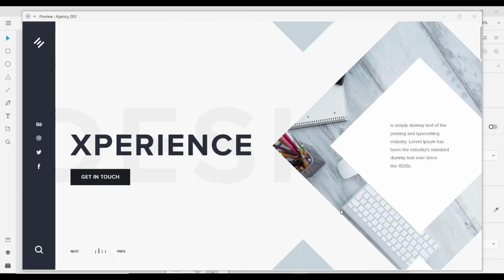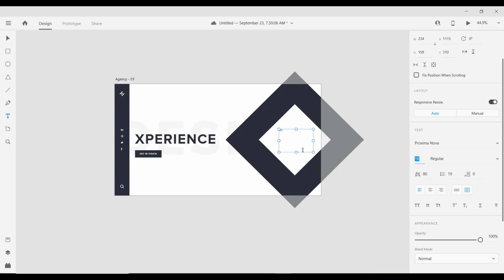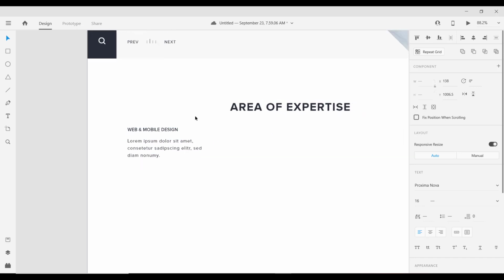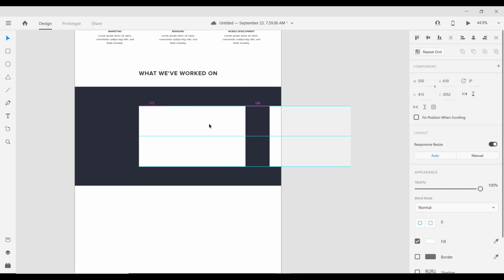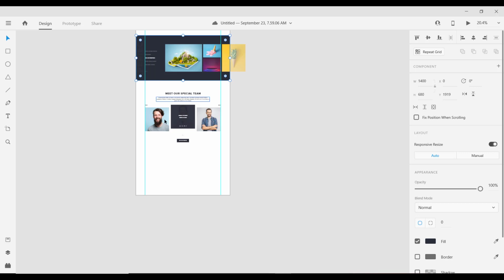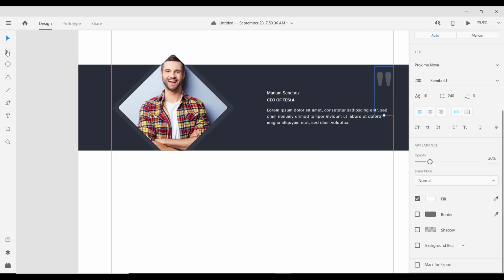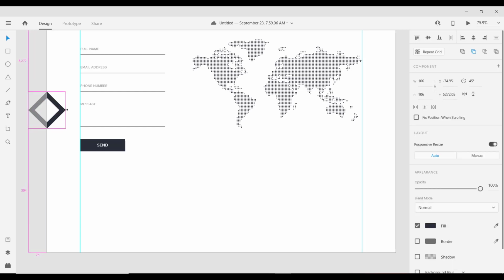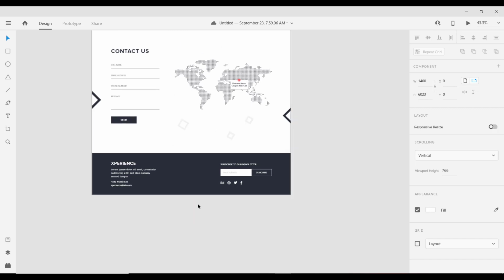Create An Agency Homepage in Adobe XD | Full Tutorial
We will be using Adobe XD to create a very modern agency landing page and i would be going through my typical process.

This is a complete tutorial i also have the speed art if you want to quickly get through it.